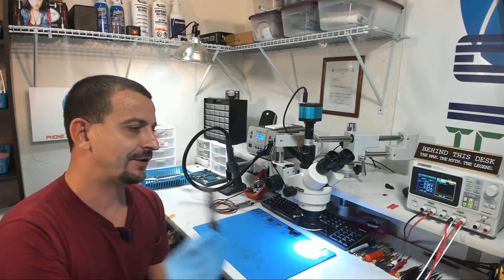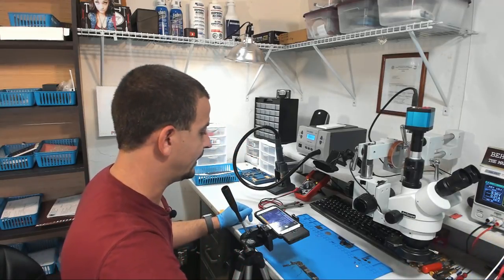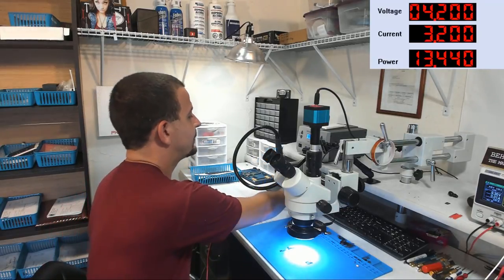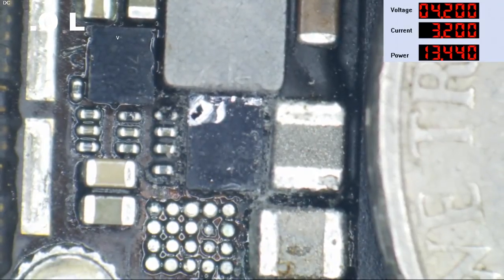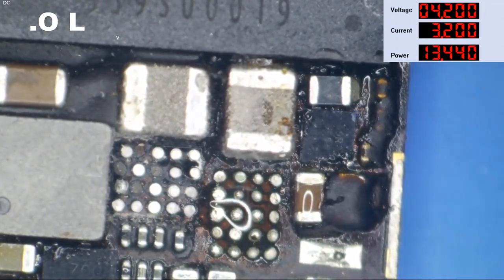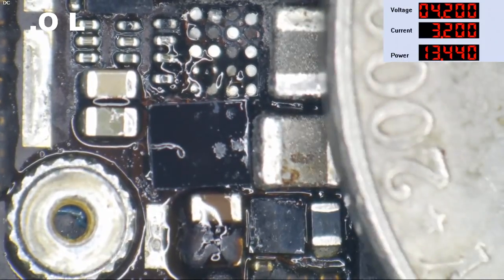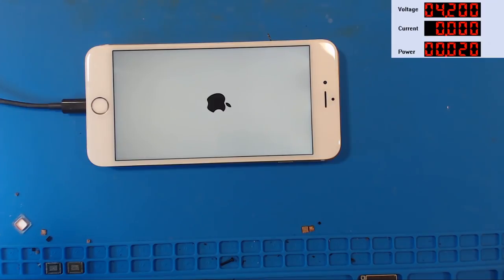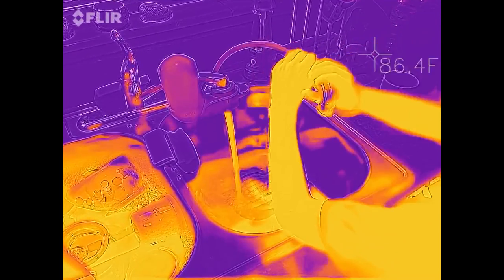iPhone Data Recovery with a FLIR ONE Pro (Prior attempt)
The thermal camera used in this video:

Here are my tools:
Soldering:
New hot air station
Old hot air station

Microscope Stuff:
Ring light

Electrical:
DC Power Supply
USB Current Meter
Thermal Camera

Recording Gear:
Microscope Camera
Camera on my hands
Main Camera